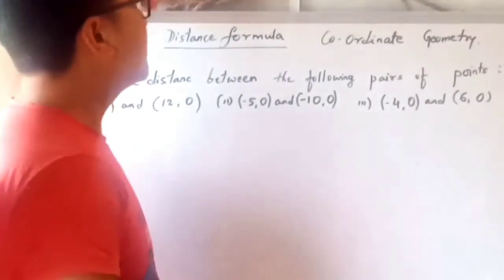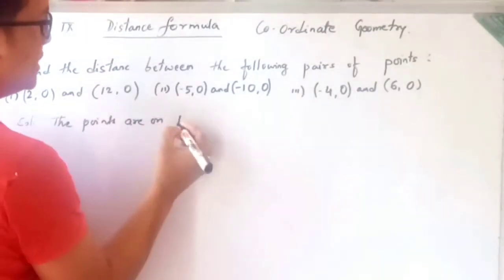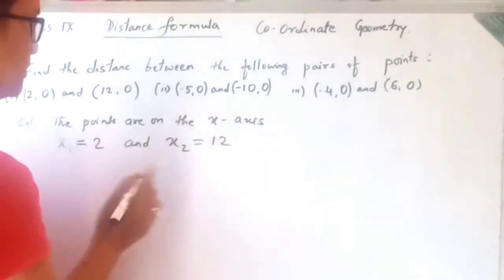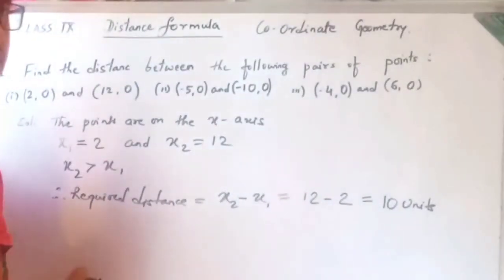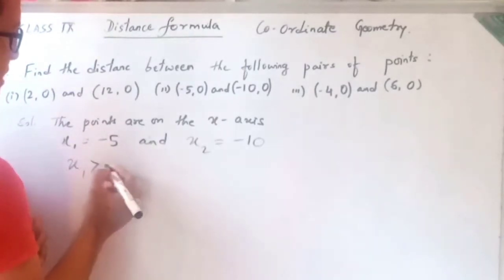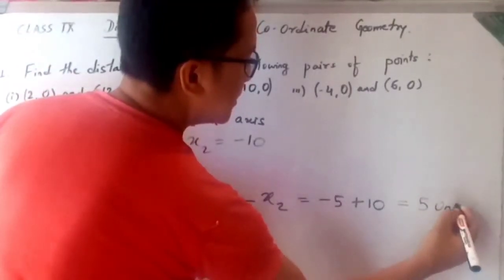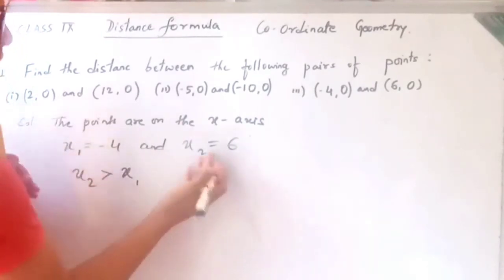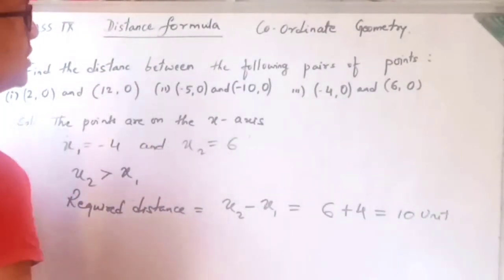Distance formula#Coordinate geometry#wbbse#part 2#ClassIX